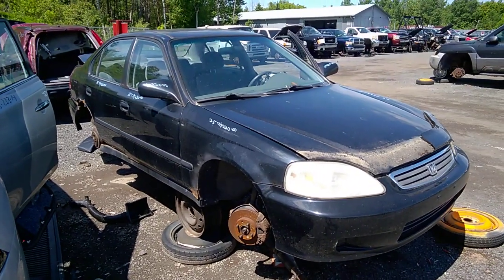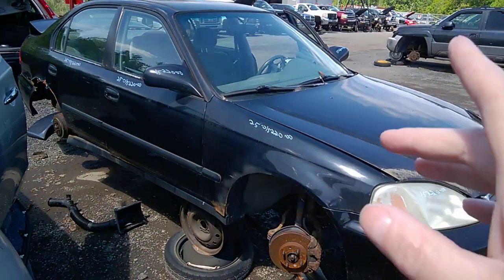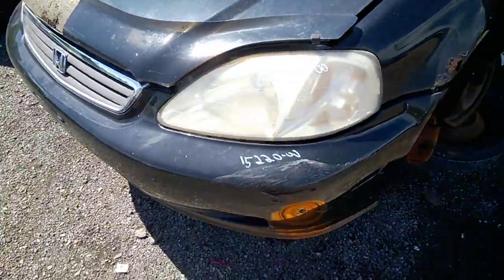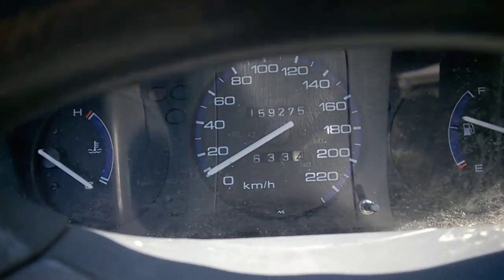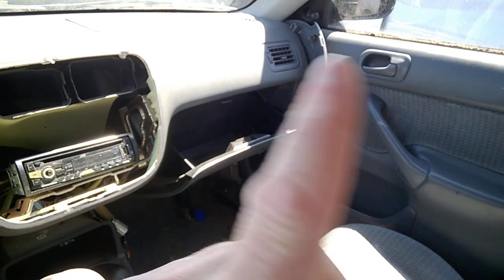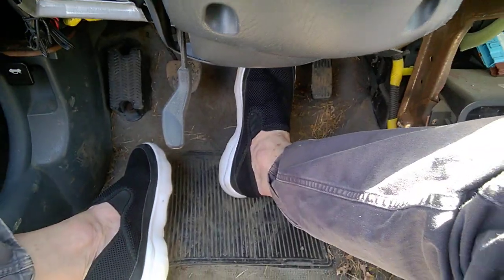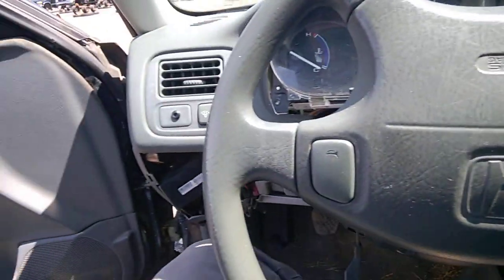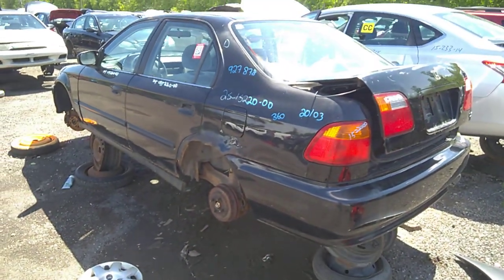Honda Civic 1995 the last real Civic? Junkyard Classics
The last Civic with front double wishbone suspension, this 6th generation was still considered a long lasting reliable Honda